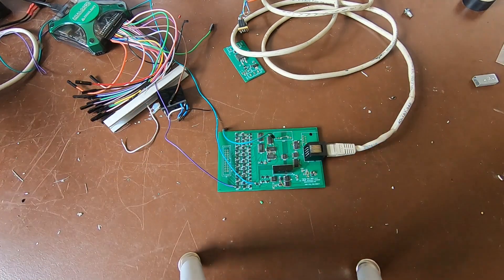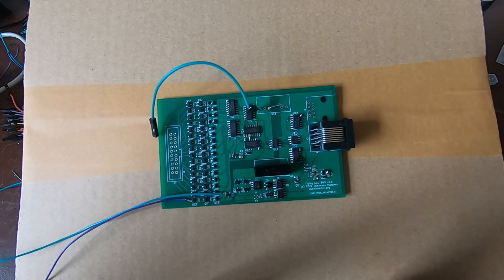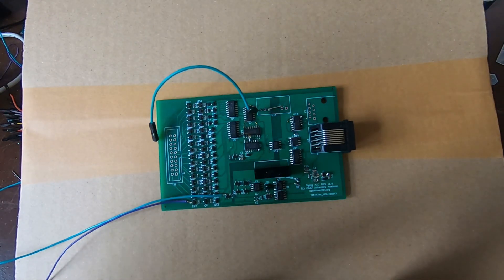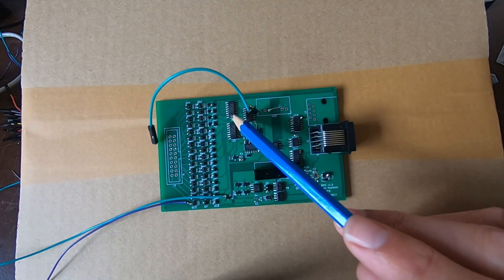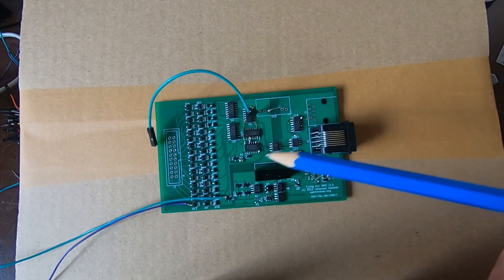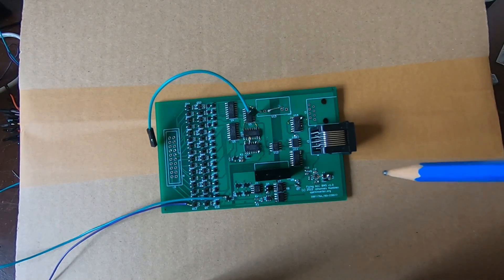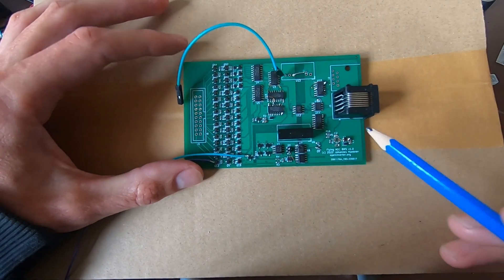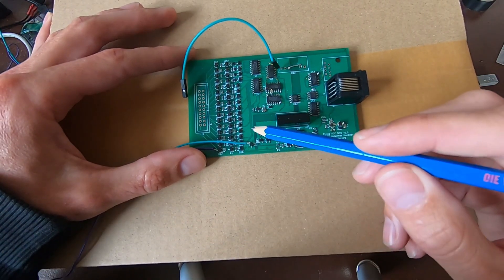Lab Update #65: Flying ADC BMS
A classic lab update: trying out my new BMS design